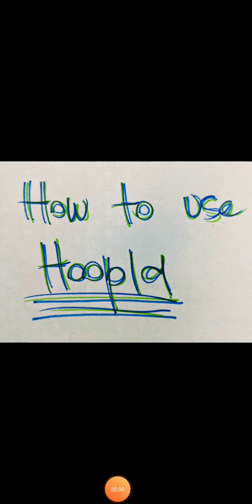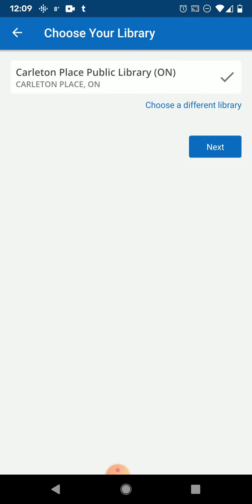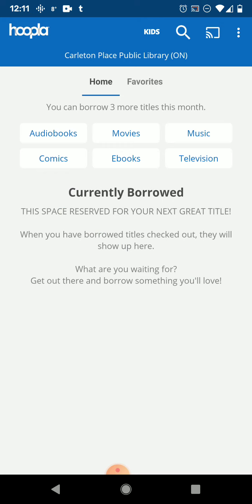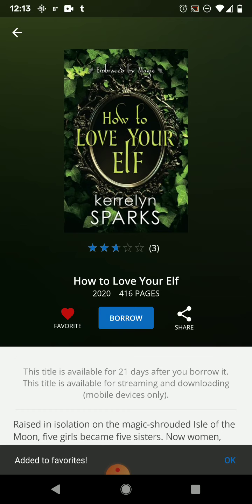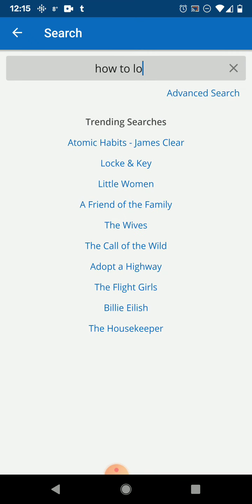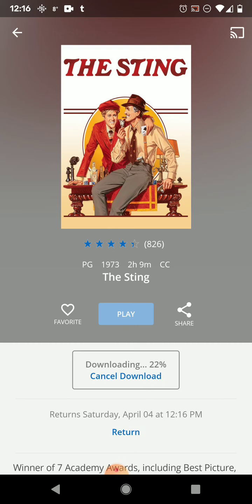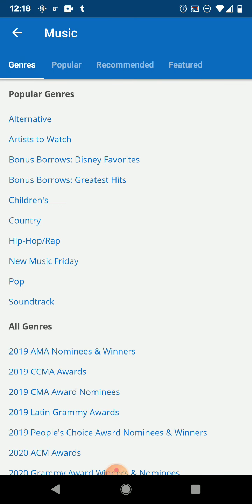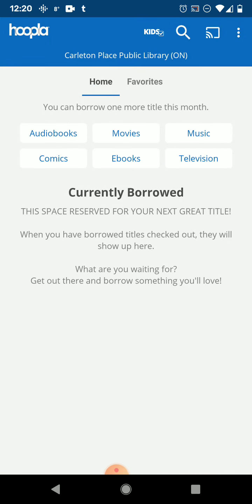Tech Tutoring - How to us Hoopla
Get eBooks, audiobooks, movies, TV shows and music for free online using your library card!
A guide on how to install and use the Hoopla app.
NOTE: Due to technical difficulties the video goes black whenever I entered an item, please imagine what it would have looked like.